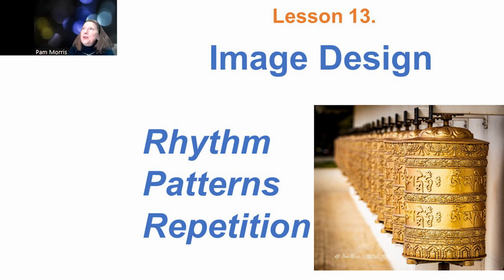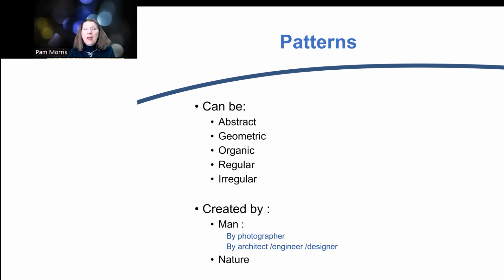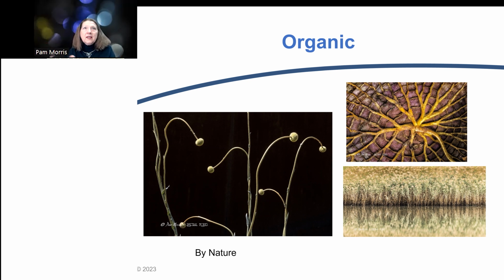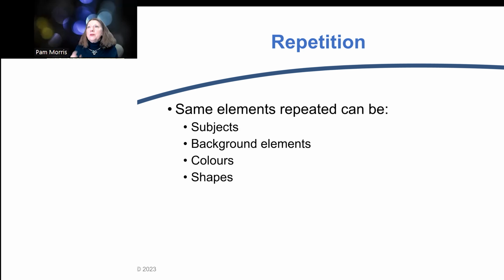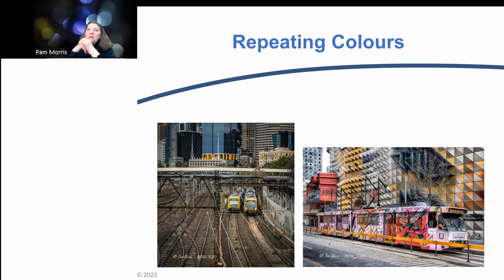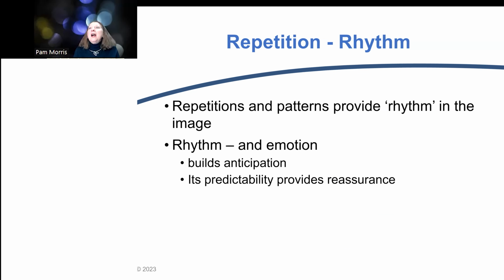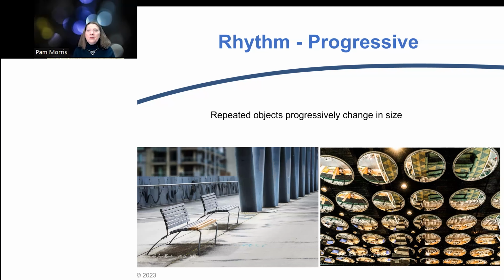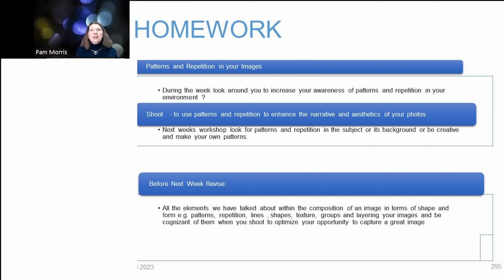Image Design Lesson 13 Patterns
This lesson looks at the way that patterns and repetition of image elements contribute to the aesthetics and narrative of your image.